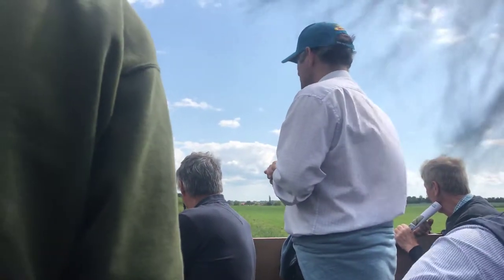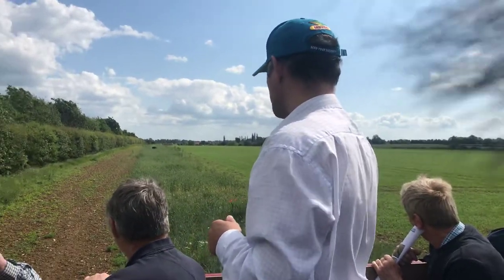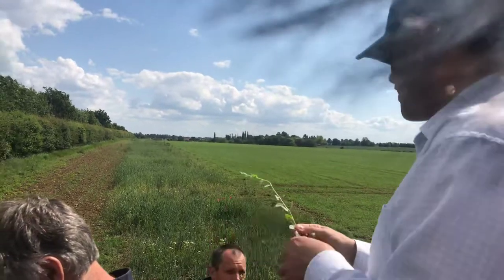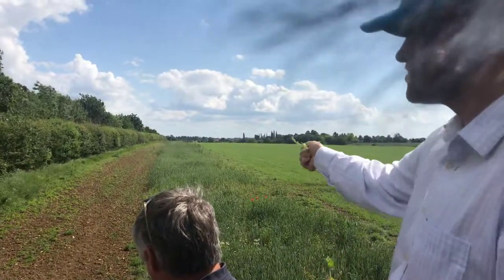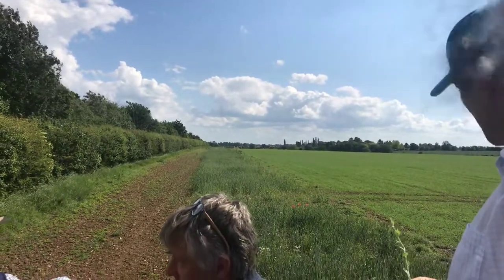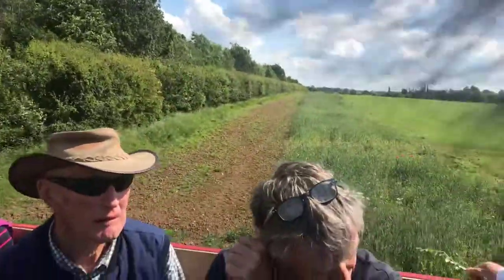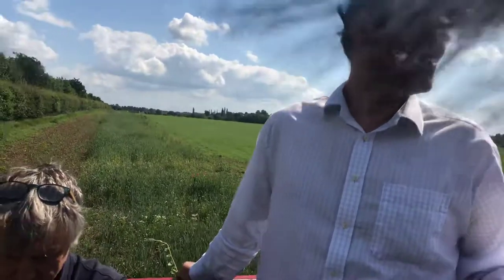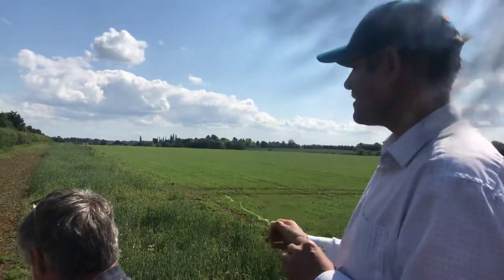AHDB Strategic Farm East Open Day - Cultivated Margins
David Whiting from Natural England discusses implementing and managing cultivated margins for Arable Plants

For more information on the demonstrations at the Strategic Cereal Farm East, please